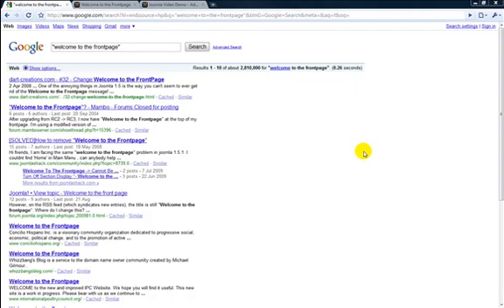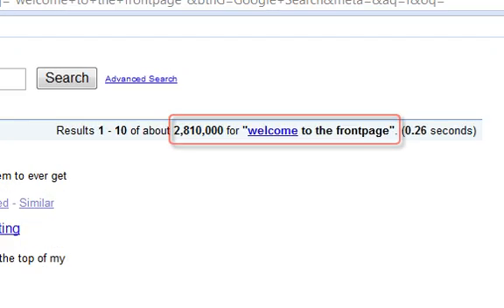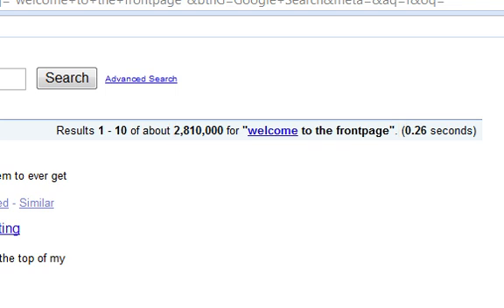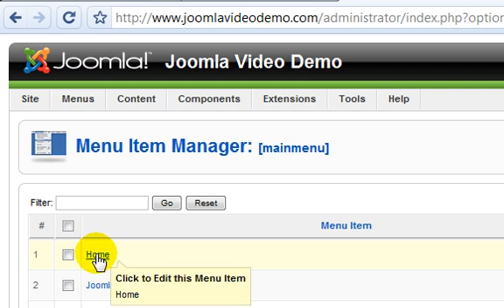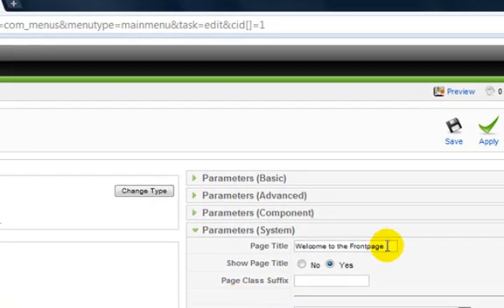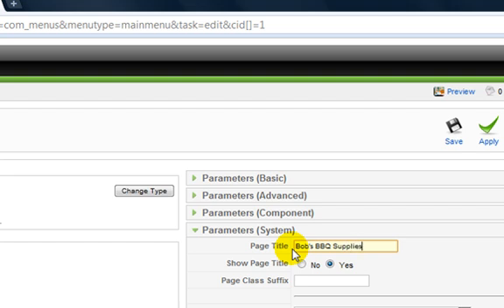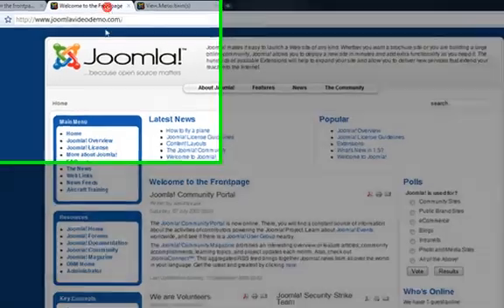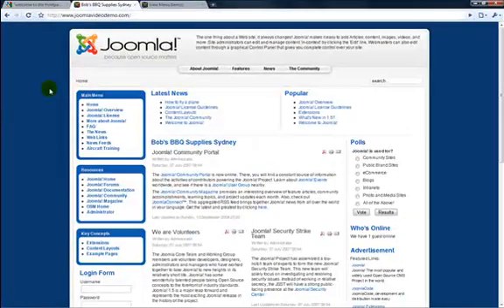Joomla: Welcome to the Frontpage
How to change the home page "Welcome to the Frontpage" title in Joomla 1.5